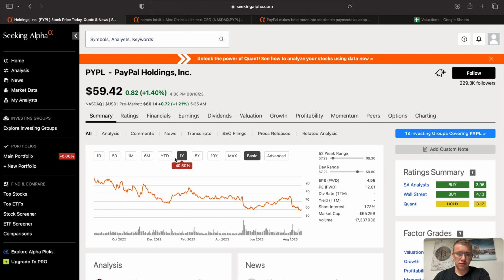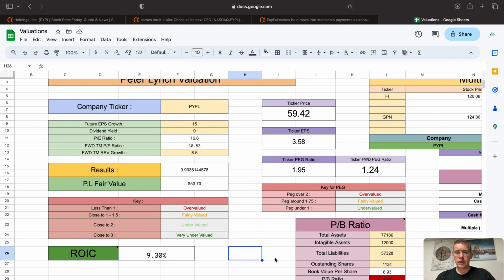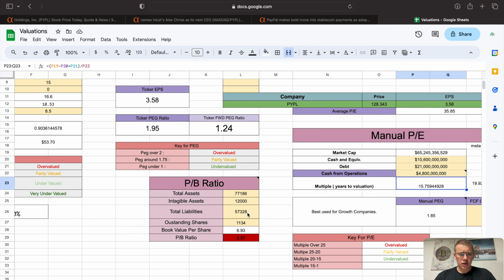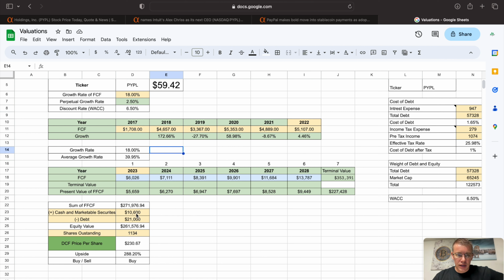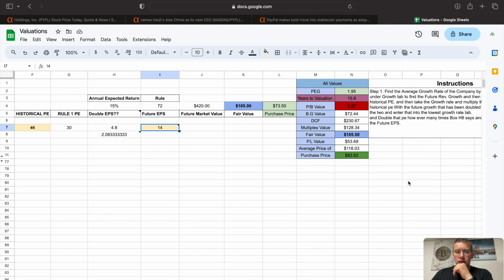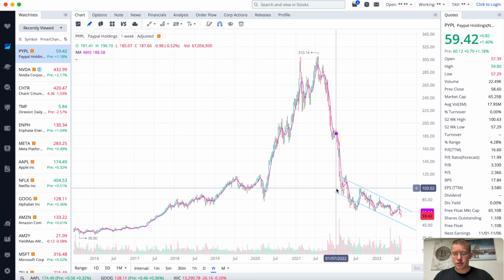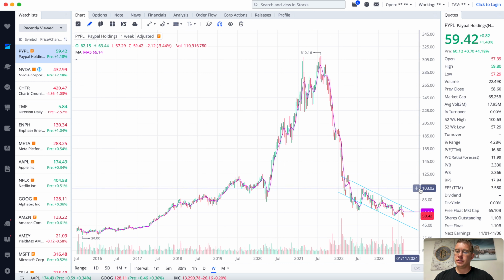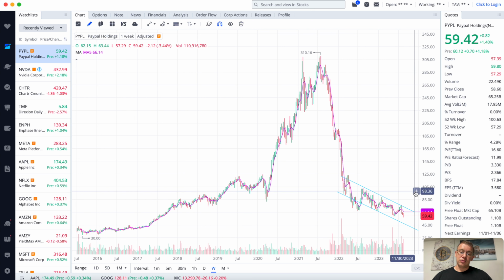Paypal (PYPL) to $103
In this video I go over 8 different methods of coming up with an average fair market value for PayPal (PYPL). We also take a peak at the stock chart and try to predict where price action might be headed. We come to a conclusion of a fair market value of $103 a share, however the technicals tell a different story and looks like PYPL might be headed for new lows before a move back higher.